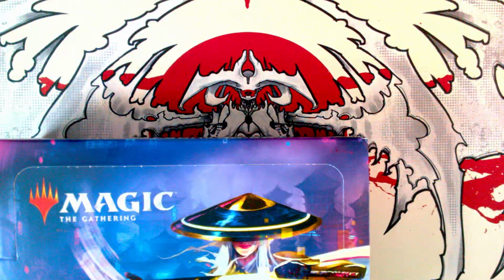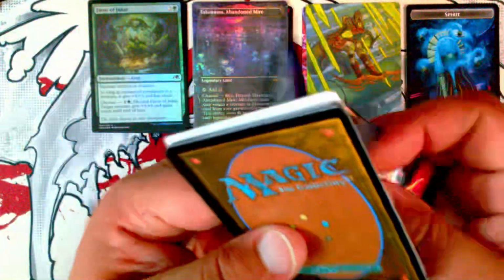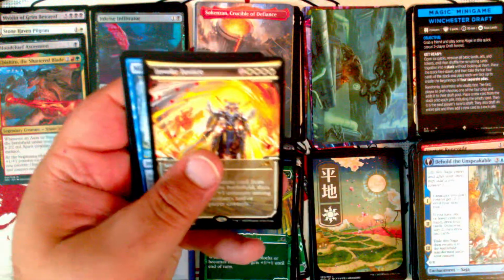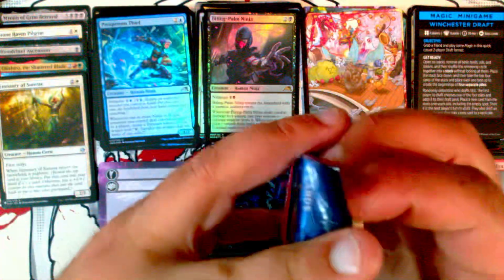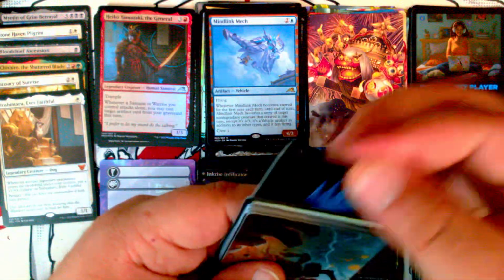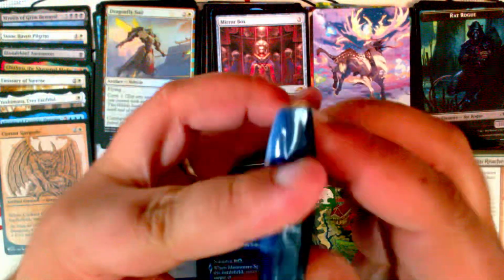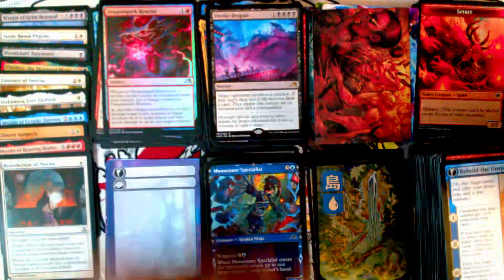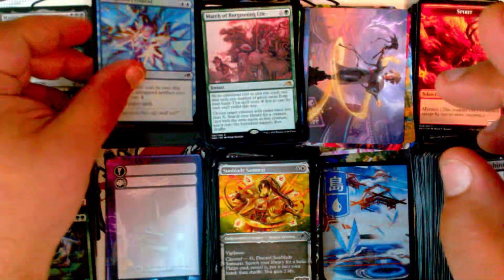Kamigawa: Neon Dynasty Set Booster Box 1/6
Today we are opening our first of six Set booster boxes from Kamigawa: Neon Dynasty.
Purchased in February 2022 at Gaming Underground in High Point, North Carolina.
Opened 29 March 2023